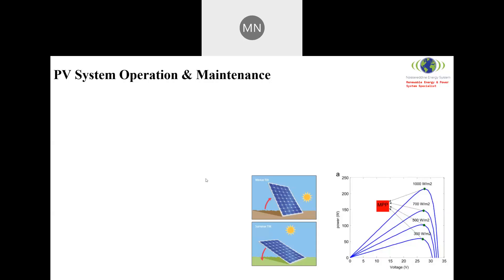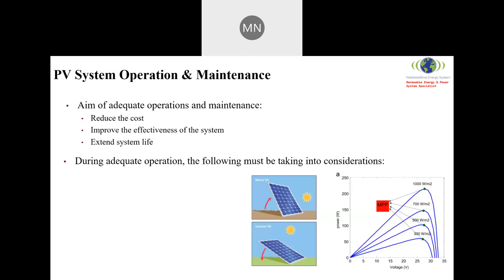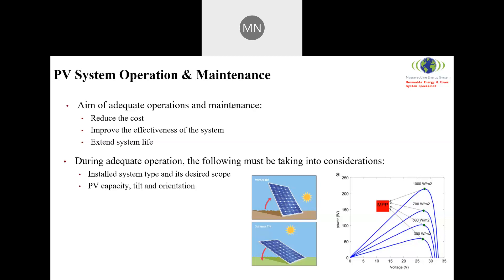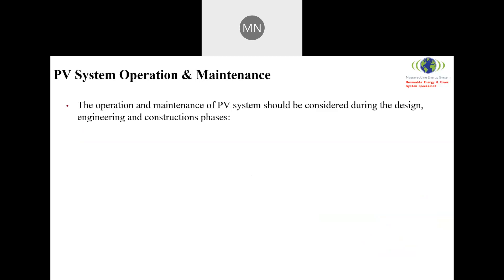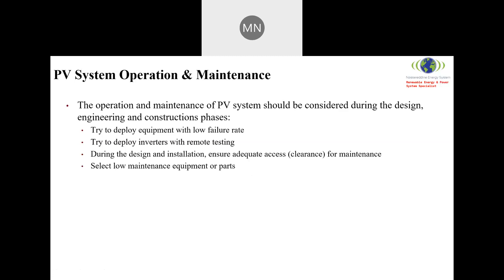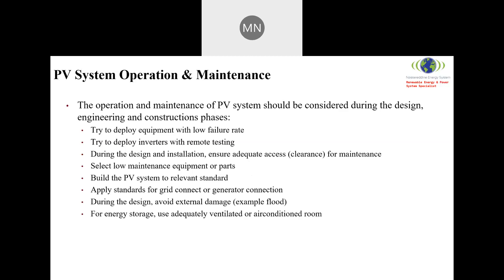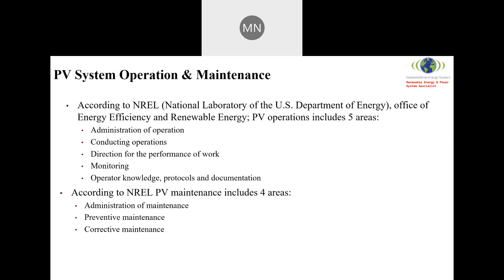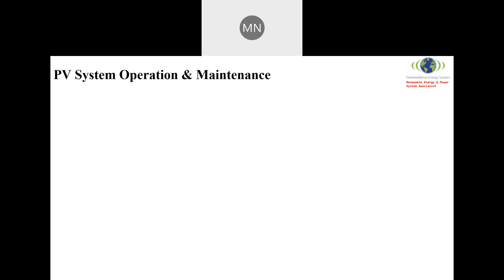Nassereddine PV system operation and maintenance section 1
The video discuss the importance and the aim of Operations and Maintenance for a PV system